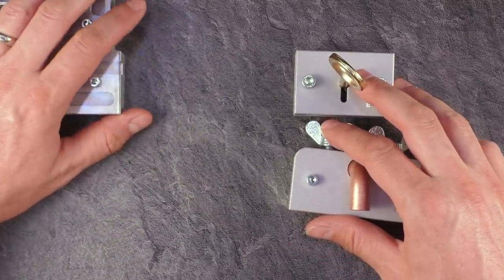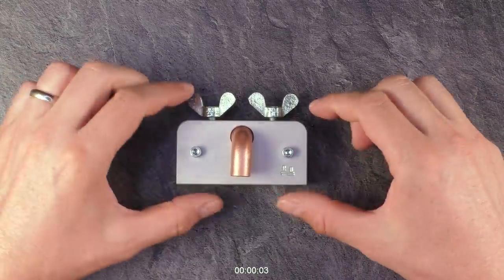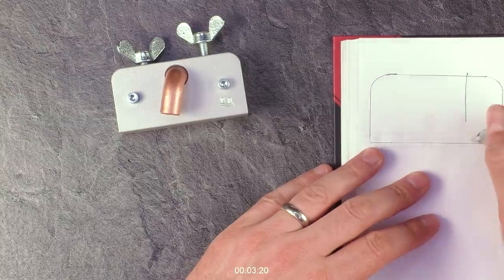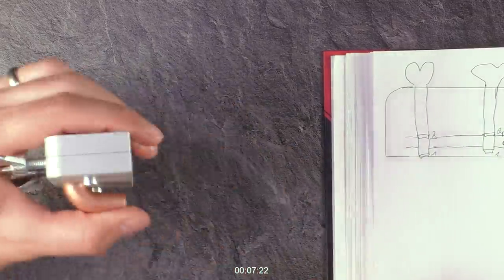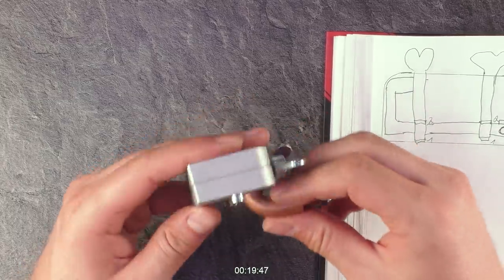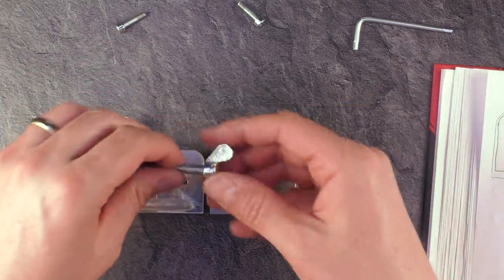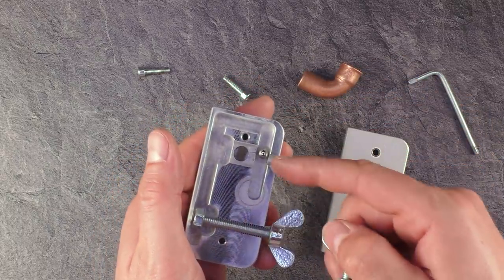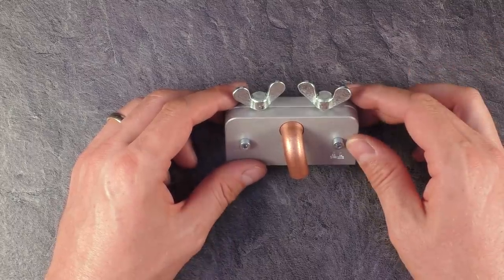The Extremely Clever Water Tap Puzzle!! - One-of-a-kind Solution!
or use code mrpuzzle to get a 2-year plan plus a bonus gift with a huge discount.